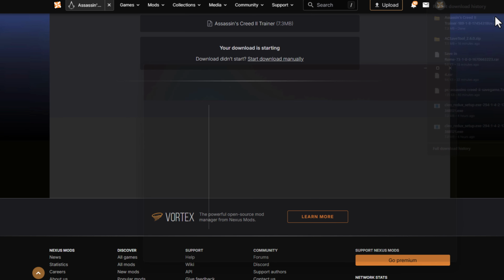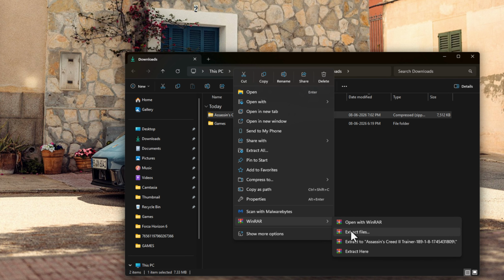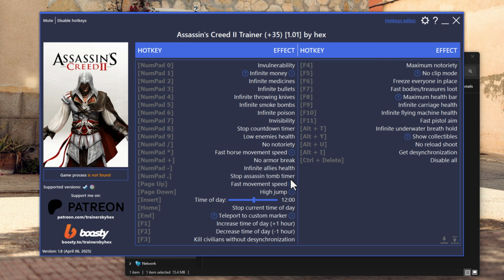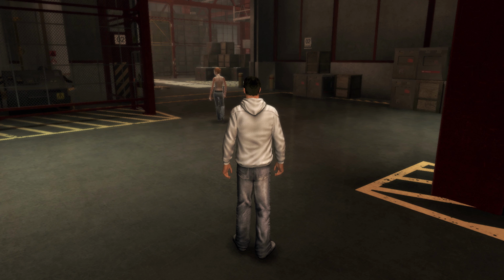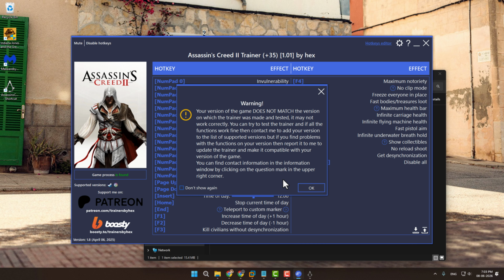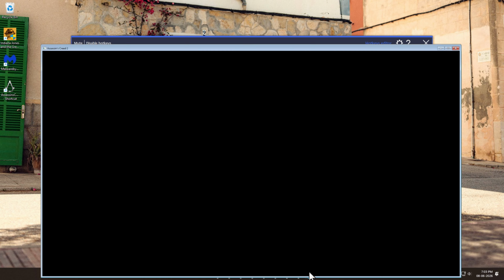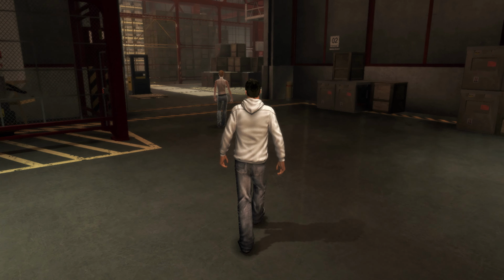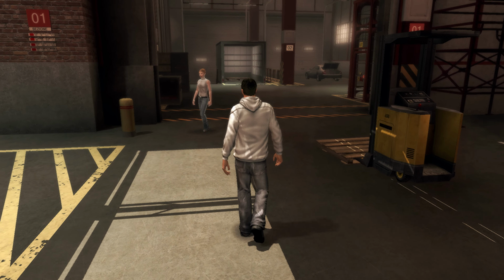How to Install a Trainer in Assassin's Creed 2 (2026 Guide)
In this guide, I'll show you how to install a Trainer in Assassin's Creed 2 on PC in 2026. Trainers can unlock useful gameplay features such as unlimited health, infinite money, unlimited throwing knives, instant upgrades, game speed controls, and other gameplay enhancements. This step-by-step tutorial covers downloading the trainer, setting it up correctly, launching it with the game, and fixing common issues if the trainer doesn't work. Follow along carefully and start using trainer features in Assassin's Creed 2 within minutes.

00:00 Preview
00:05 Start
00:51 Results